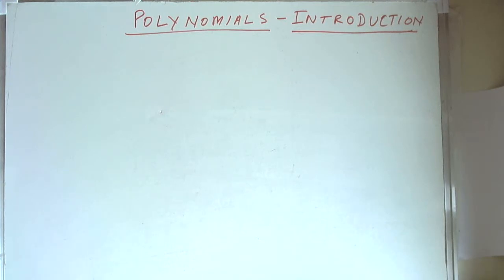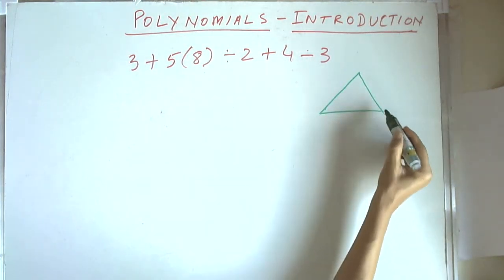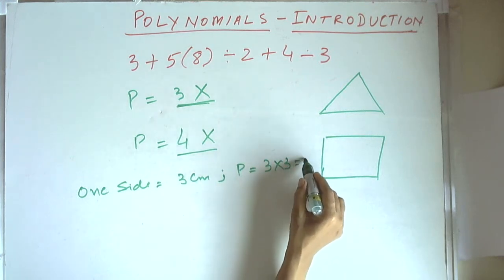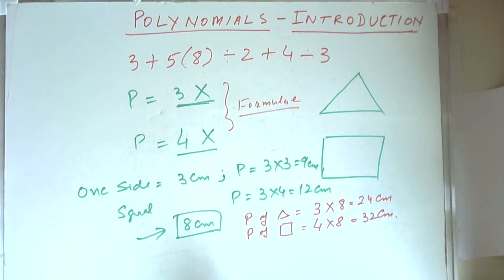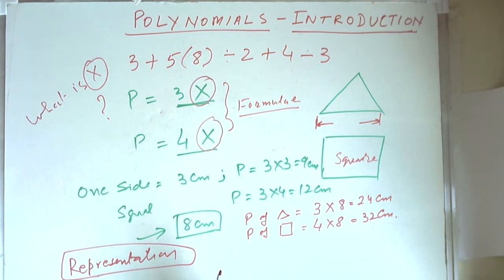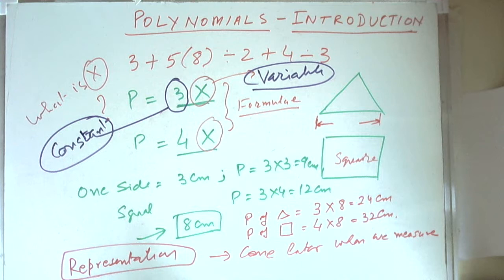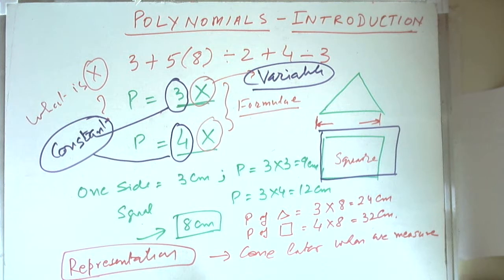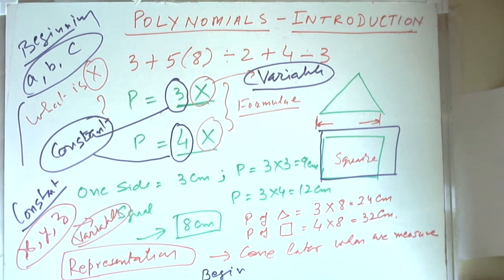1. Introduction to polynomials- understanding variables & constants